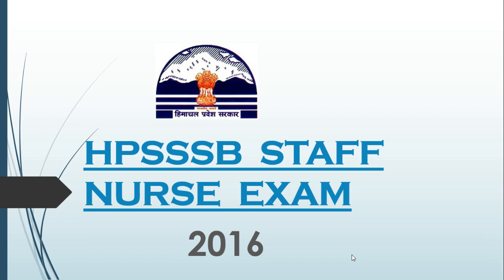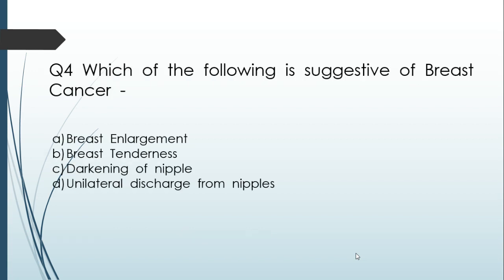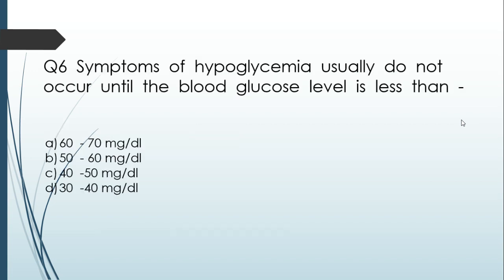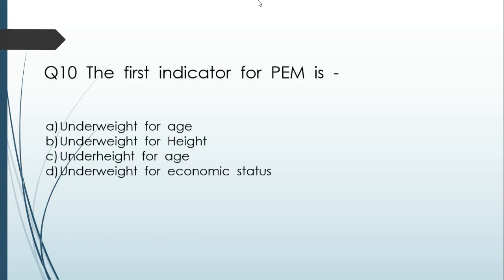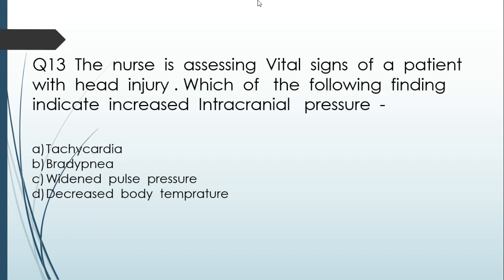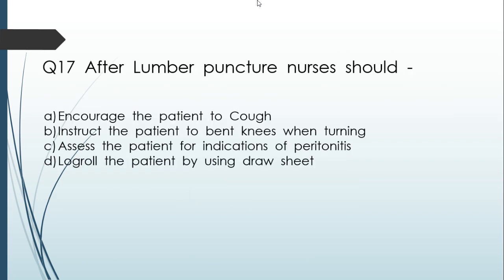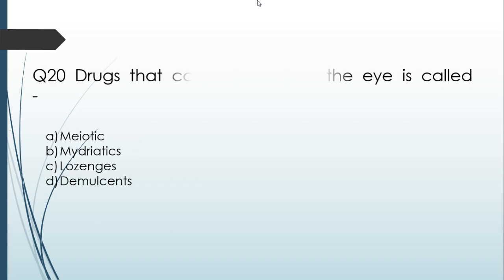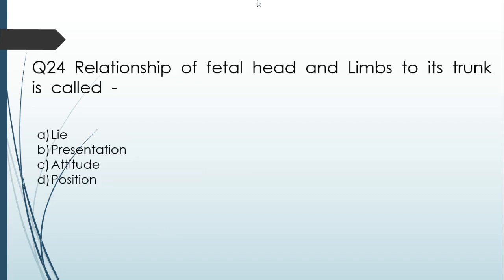Hpssb 2016 nursing exam